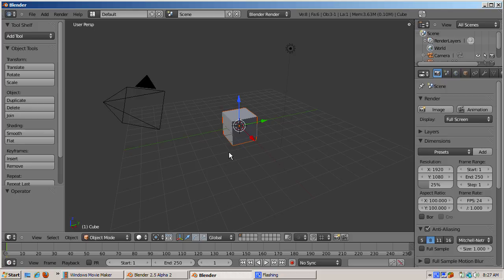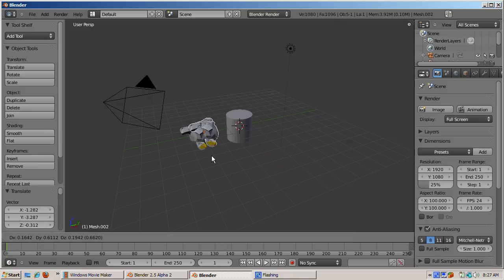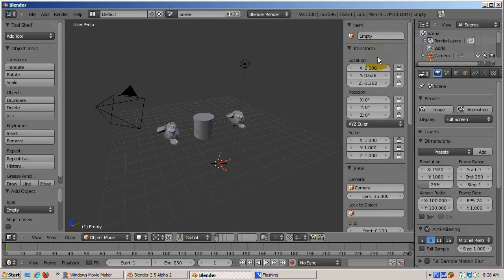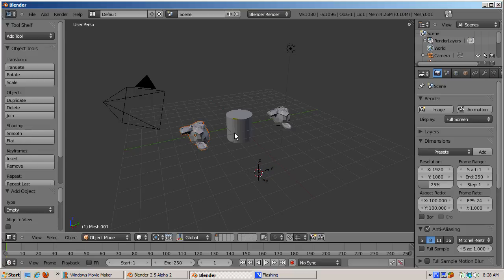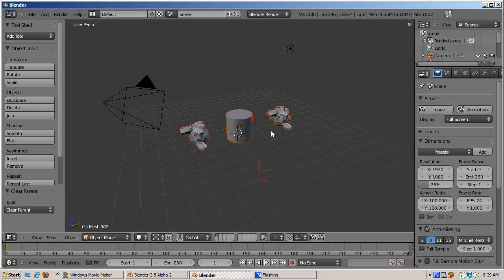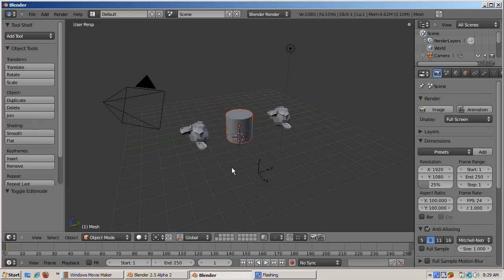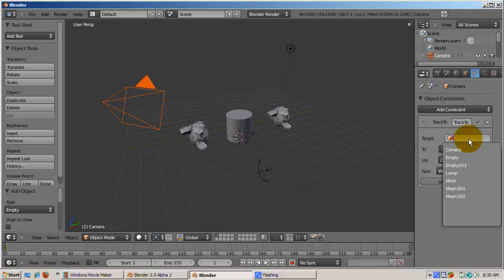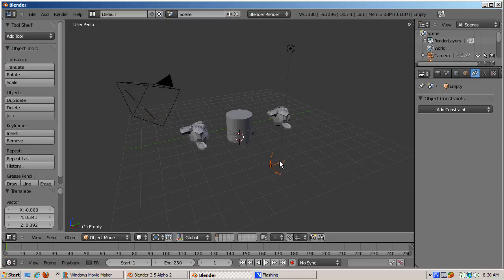Ira Krakow's Blender 2.5 Empty Object Tutorial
An Empty Object is a non renderable object that represents a point in space.   This tutorial shows the many uses of this important, yet sometimes overlooked, Blender object.